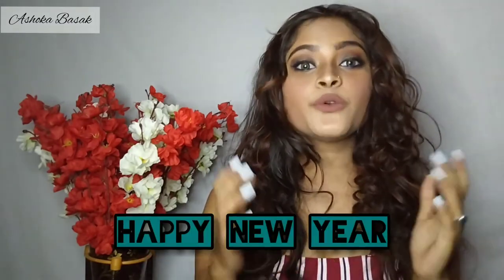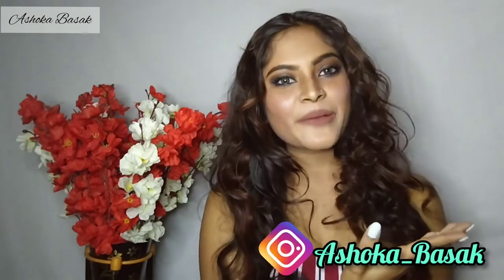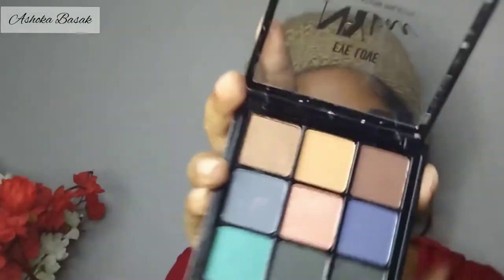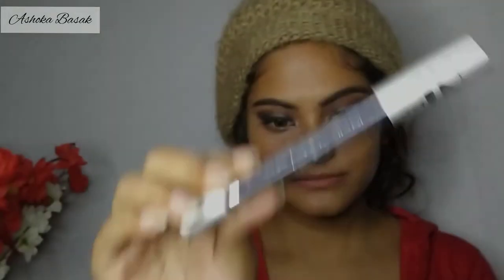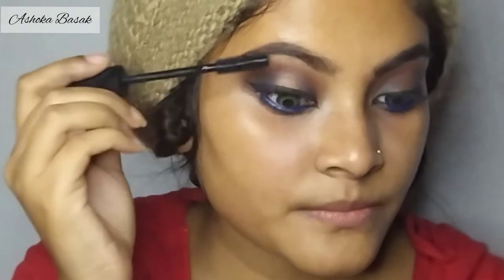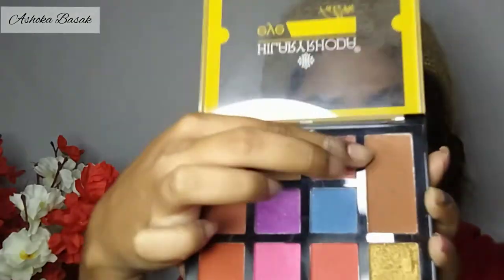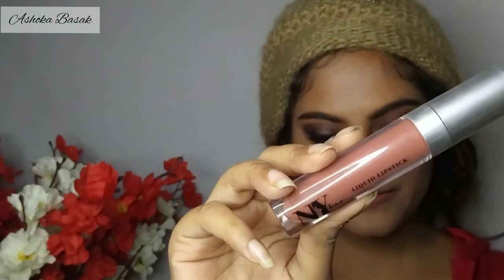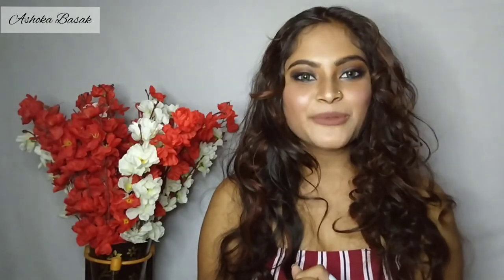NEW YEAR Eve glam Makeup tutorial 🌸❤️// Hot glam makeup 🔥// using Affordable Makup💕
hello beautiful people I hope you are doing great 🤩🤭💕💕

Product I have used
• good vibes coconut moisturizer (50g) Rs.250/-

• NY bae Lipping on Broadway  lip plumper

• Stay quirky Face primer (10ml) Rs.199/-

• CV3 Liquid foundation oli free (60g) Rs.150/-

• Fit me concealer  (10g) Rs.399/-

• Matt look Brow Powder Rs.200/-

• Ny bae eyeshadow palette Rs.250/-

• Ny bae Skyline sunset Blush Rs.190/-

• NY bae blue colour eye pencil Rs.99/-

• Lakme eye co nic Mascara Rs.299/-

• NY bae Blinkin eyeshadow HUDSON 25 Rs.99/-

• kiss Beauty makup fix

•  NY bae Confessions of a lip - a - Holic
primer + Matte liquid lipstick ( mugs and hugs 12) Rs.250/-

 channel❤️

Recent top 6 video:-

U can also follow me there🙋

Top 10 RECOMMNDED
VIDEOS-

                                          𝕃𝕠𝕧𝕖 𝕞𝕦𝕤𝕙❤︎❤︎

important note 😌
I request all of you that please do not copy the video made with my (Ashoka Basak) hard work without my permission, not at all.💓💓💓💓💓

I'll see you guys soon with some different videos✌️